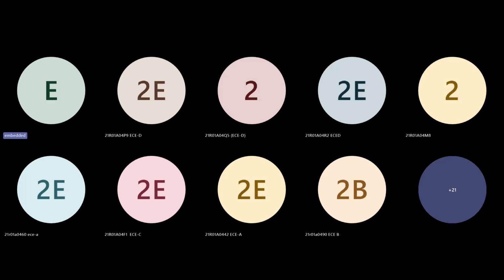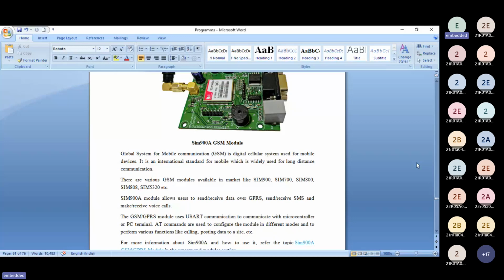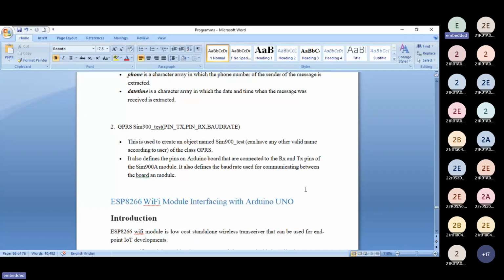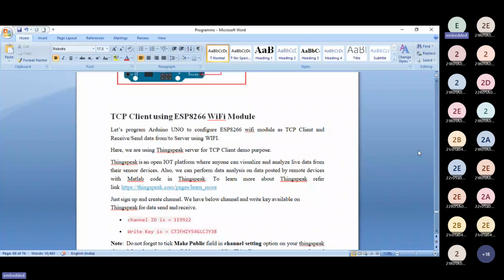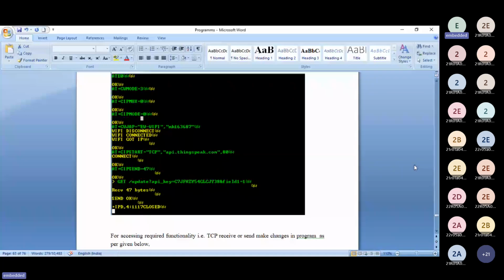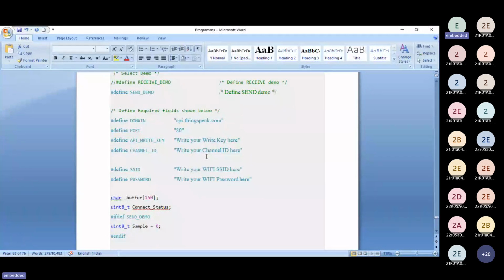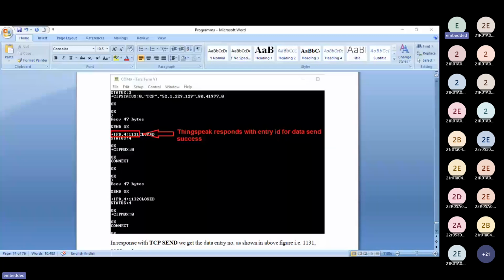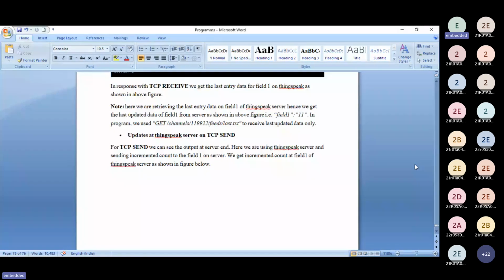EMBEDDED SESSION 27